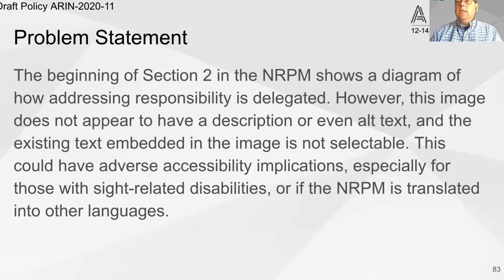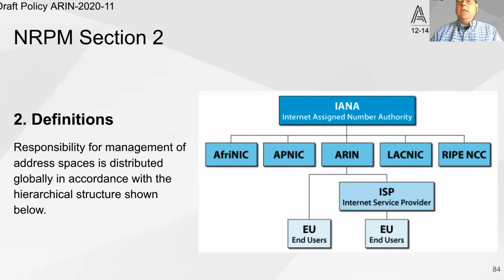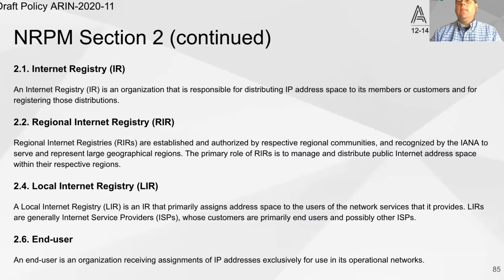Draft Policy ARIN-2020-11:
Add Textual Description for the Number Resource Hierarchy Image in Section 2